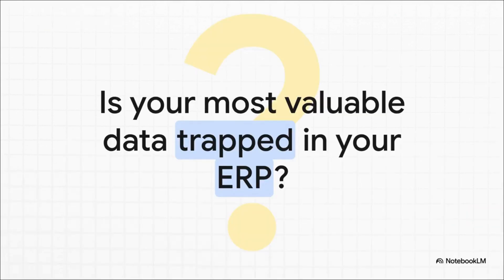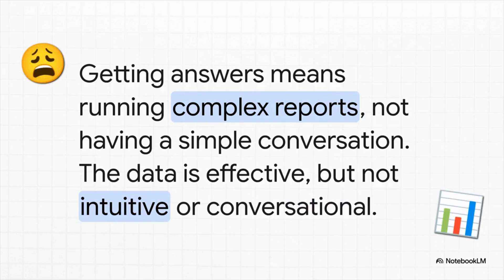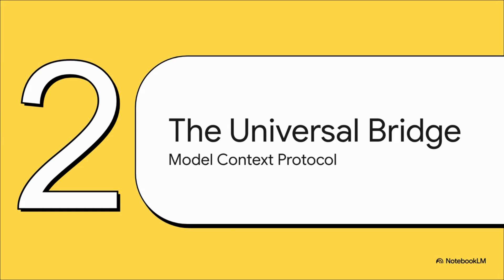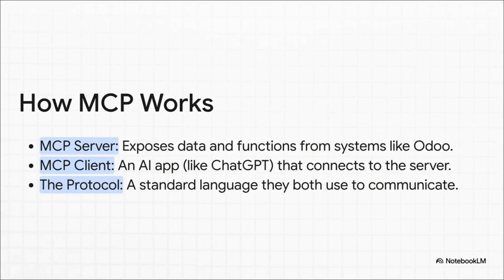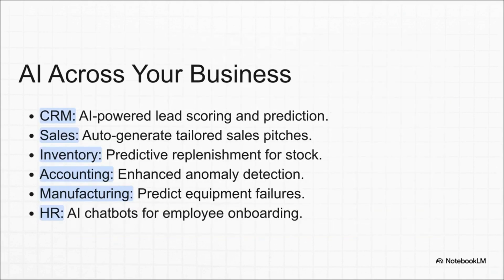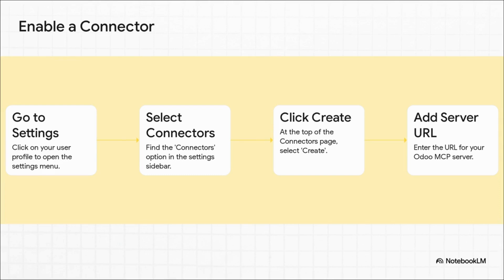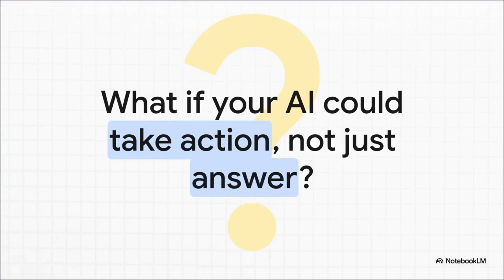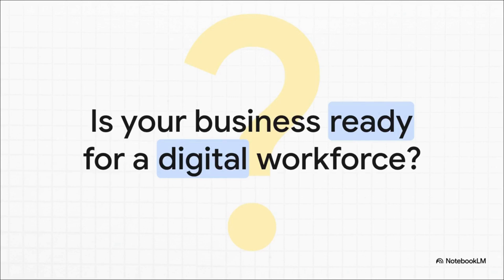Odoo + MCP : Connect ChatGPT, Claude, Gemini to your ERP - The RIGHT way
AI shouldn’t sit on the sidelines - it should work inside your ERP.

In this video, we break down exactly how to integrate Model Context Protocol (MCP) with Odoo, so tools like ChatGPT, Claude and Gemini can safely :

✅ Read leads, stock, invoices
✅ Reason with context (RAG on Odoo data + attachments)
✅ Act - create quotations, post journal entries with policies and approvals

You’ll see :

🔧 Step-by-step setup with Odoo AI modules (LLM Integration Base, MCP Tools, RAG)
🛡 Governance, guardrails, audit logging for compliance
📈 ROI metrics you can actually track

👉 If you want AI that does more than chat - and actually drives business outcomes - this video is your blueprint.

💬 Comment "Odoo MCP" or DM "AI Roadmap" and let’s map out your highest-ROI tools in a week.